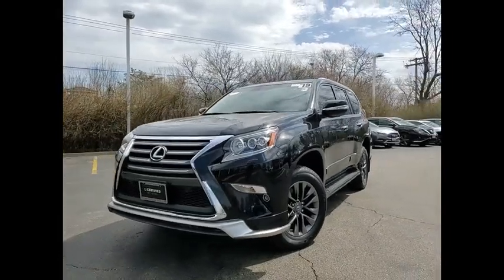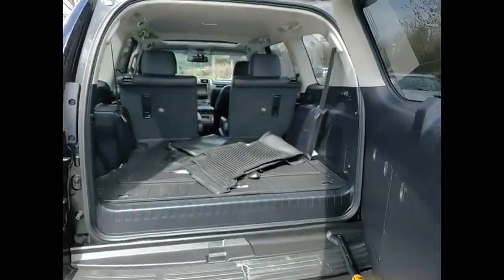2019 Lexus GX 460 Schaumburg IL 220372A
2019 Lexus GX 460

Woodfield Lexus
350 E. Golf Rd

**ADDITIONAL 2 YEARS/UNLIMITED MILE COMPREHENSIVE WARRANTY AND COMPLIMENTARY MAINTENANCE**, ** Local Trade**, ** Blind Spot Monitor, ** Alloy Wheels / Premium Wheels, ** Navigation System, ** Backup Camera, ** Bluetooth, Hands-Free, ** Cooled Seats, ** Heated Seats, ** Memory Seat, ** Sunroof/Moonroof, ** Brake Assist, ** Cruise Control, ** HomeLink, ** Keyless Entry, ** Keyless Start, ** Leather Seats, ** Premium Sound System / Premium Audio, ** Portable Audio Connection, ** Satellite Radio, ** Security System, ** Stability Control, ** Steering Wheel Controls, ** Third Row Seating /3rd Row Seats, ** USB Port.Recent Arrival! Certified. CARFAX One-Owner. Clean CARFAX. Black Onyx 2019 Lexus GX 460 4D Sport Utility 4.6L V8 DOHC Dual VVT-i 32V 6-Speed Automatic with Sequential Shift ECT 4WDL/Certified Details:  * CERTIFIED WARRANTY: Unlimited-mileage warranty up to 6 years. Balance of new car warranty (4 Year/50K Miles) plus 2 Year/Unlimited-mileage L/Certified warranty. SERVICE MAINTENANCE: Complimentary Maintenance Plan covering the first four basic factory-scheduled maintenance services for 2 years or 20,000 miles  * Warranty Deductible: $0  * Roadside Assistance  * 161 Point Inspection  * Vehicle HistoryShopping at Woodfield Lexus is car buying the way it should be: fun, informative and fair. Here are our promises:* Transparent Pricing!* Pressure Free, Efficient, Friendly, and Helpful Sales Staff!* One Massive Inventory For One Stop Shopping!* No Hassle Sell or Trade Any Car* Pressure Free Road TestWoodfield Lexus - Come See For Yourself Today!Awards:  * 2019 KBB.com Best Resale Value Awards   * 2019 KBB.com Brand Image Awards   * 2019 KBB.com 5-Year Cost to Own Awards